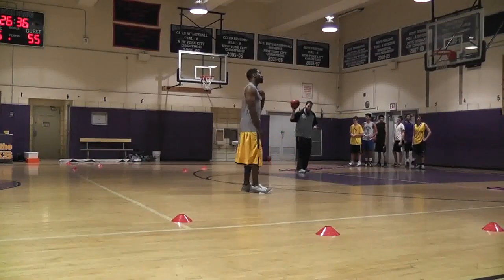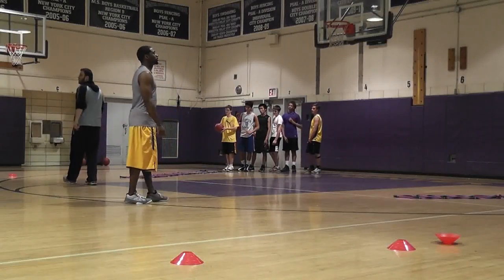Basketball Pull-Up Shooting & Footwork Drill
This drill focuses on making sure your players improve their footwork as well as how they square-up before they shoot the basketball. It also works as a way to condition your players & force them to shoot while they're tired.